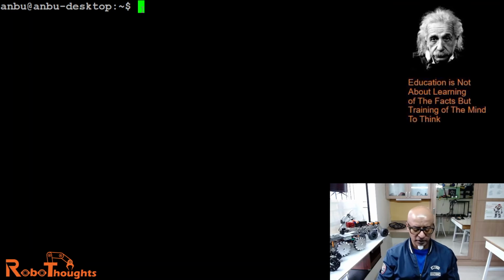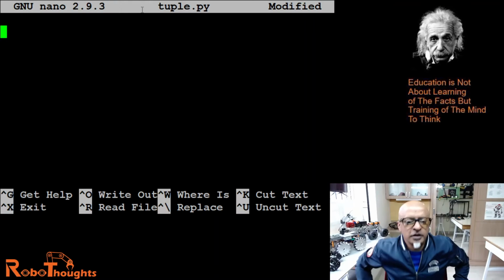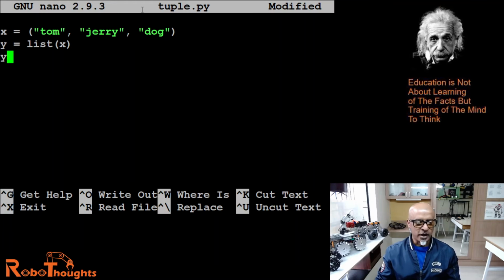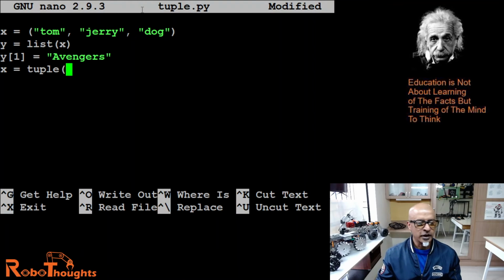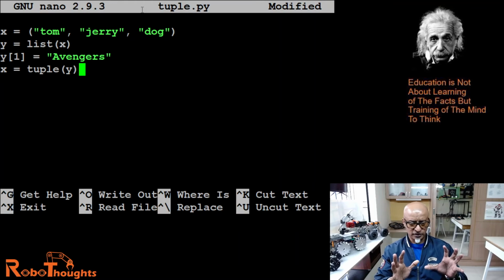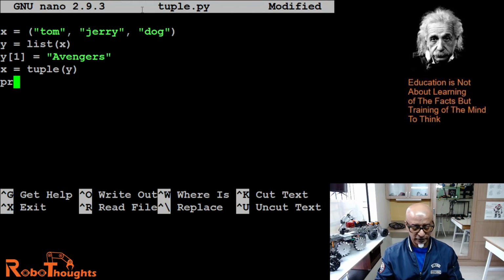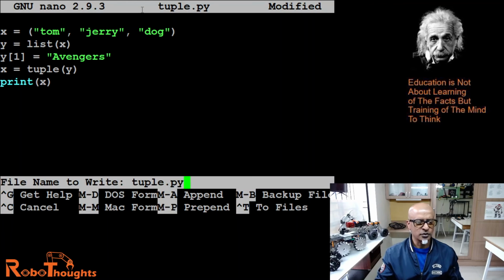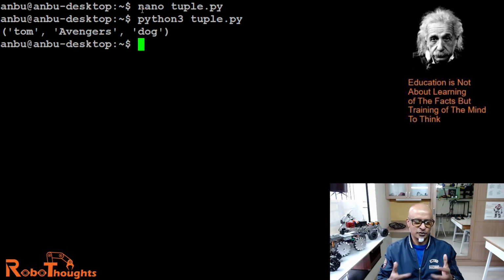Lesson 64 – Python Coding on Jetson Nano – Update Tuple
In this tutorial I am gonna show how to update a Tuple, Once a tuple is created, you cannot change its values. Tuples are unchangeable, or immutable as it also is called.  But there is a workaround. You can convert the tuple into a list, change the list, and convert the list back into a tuple.